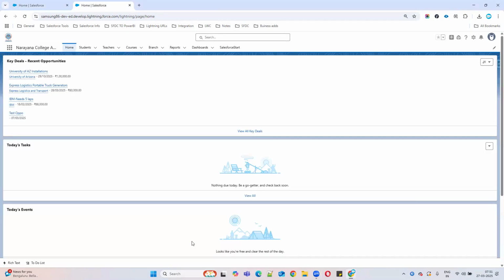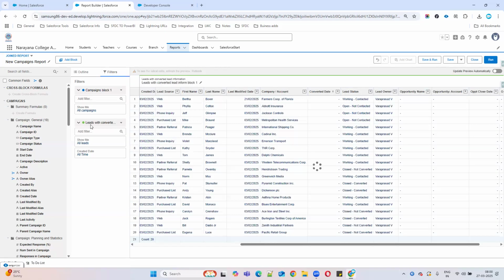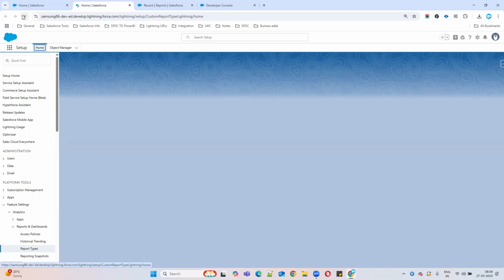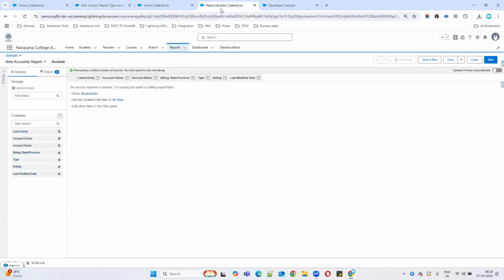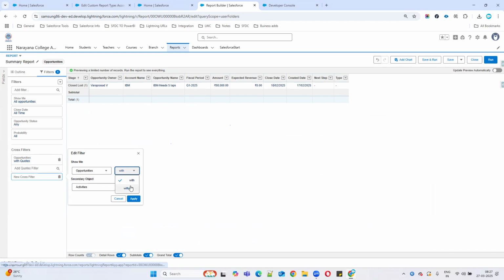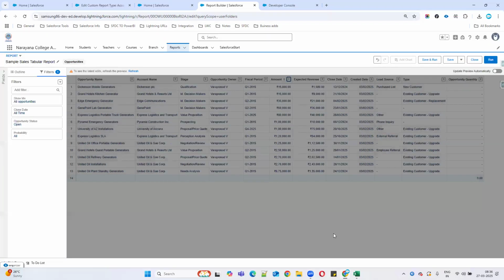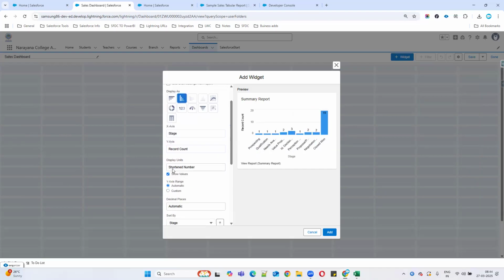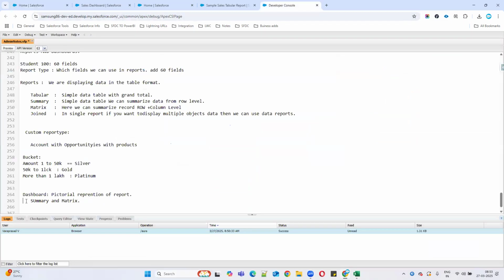Video32 Salesforce Reports & Dashboards Explained | Beginner to Advanced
Unlock the full power of Salesforce reporting!
In this video, we explore Salesforce Reports and Dashboards, how they work, when to use each report type, and how to build insightful dashboards your business can rely on.

You'll learn:

🔹 What are Reports in Salesforce?
🔹 Tabular, Summary, Matrix & Joined Reports
🔹 Filters, Grouping & Bucketing
🔹 Cross Filters & Row-Level Formulas
🔹 How to build Dashboards step-by-step
🔹 Dashboard components & best practices
🔹 Tips to visualize data effectively

Perfect for Salesforce Admins, Business Analysts, and anyone preparing for Salesforce Certifications.

👉 Follow: @Salesforcestart